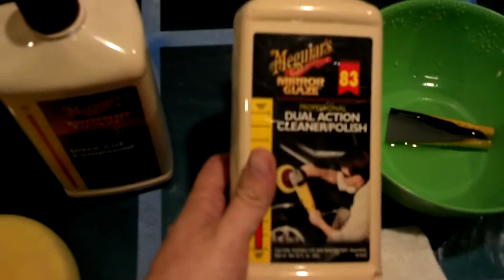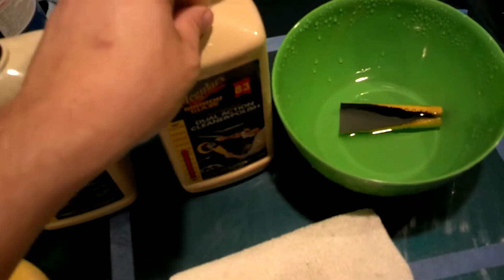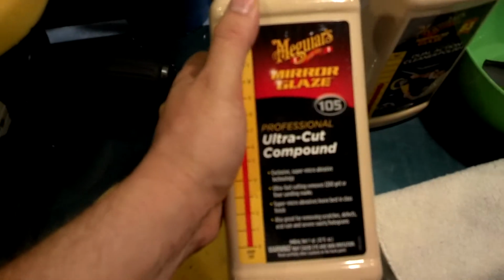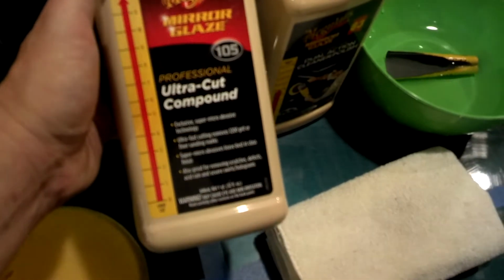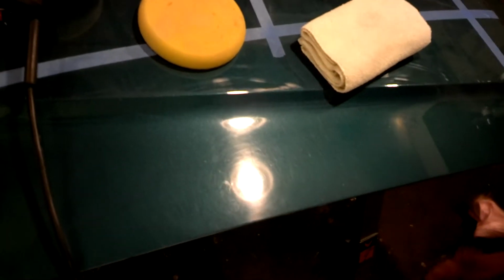Removing Scratches From Paint Wet Sanding Part 1